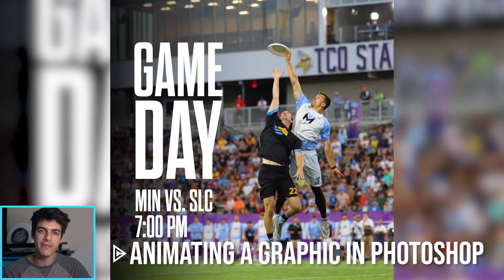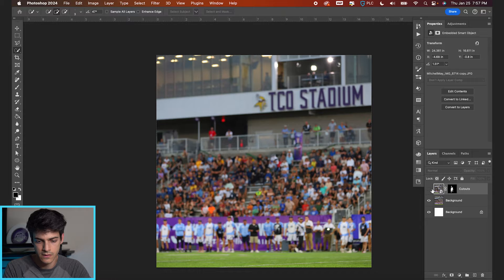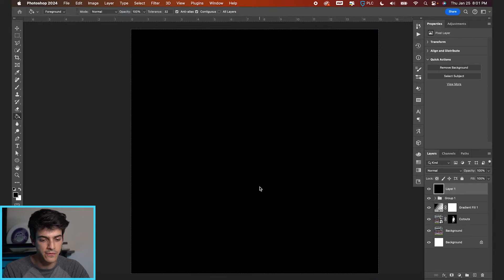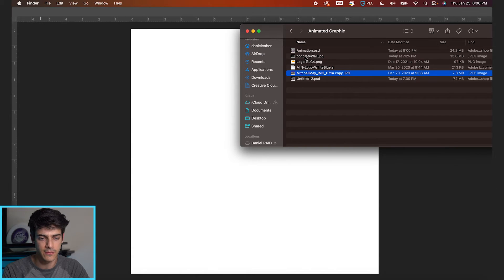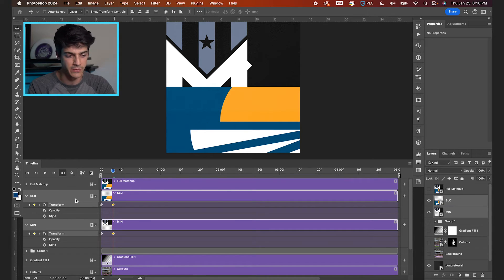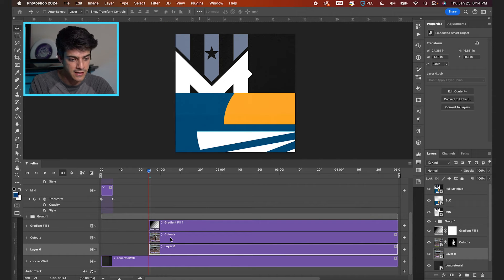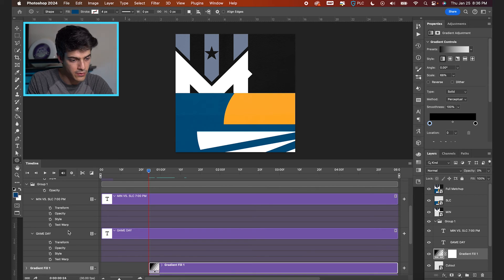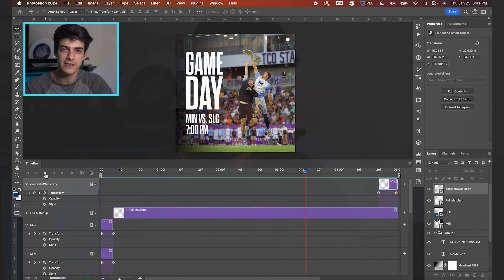Making an Animated Sports Motion Graphic in Photoshop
Tired of making flat, still sports design graphics? Add some basic motion without even leaving Photoshop! In this Photoshop tutorial we'll walk through the process of making a basic Gameday matchup motion graphic. I only recently found out recently that Photoshop has motion GFX capability, and once I realized keyframing was an option on my favorite Adobe platform I figured it was good knowledge to share.

This is definitely NOT the most detailed graphic example, but I mostly just wanted to emphasize how to use and maneuver around Photoshop’s built-in timeline.

Now if you’re looking to seriously get into motion graphic design, After Effects is where you belong—Photoshop is a lot more limited, while After Effects is a true playground. But if you’re like me and were intimidated by After Effects for a long time, I view Photoshop’s video capabilities as a decent jumping off point if you’re looking to add another skill to your resume.

00:00 Intro
00:25 Graphic 1
04:11 Graphic 2
06:28 Animation
15:22 Closing